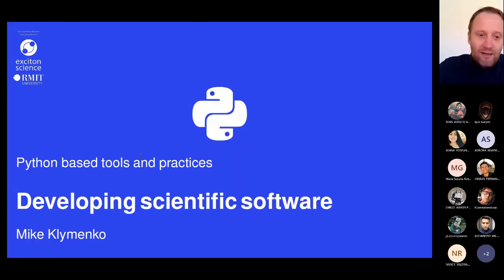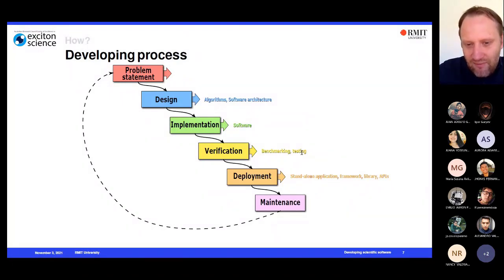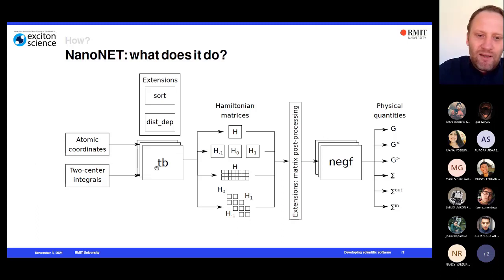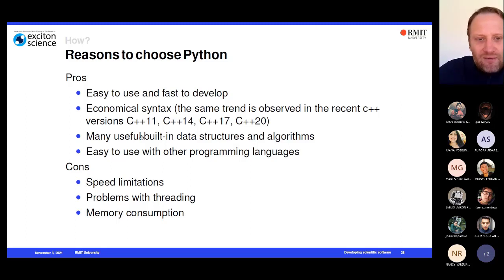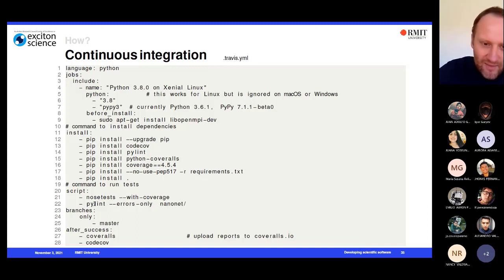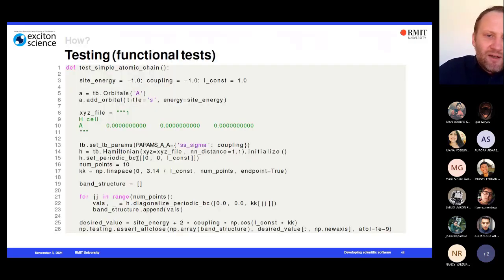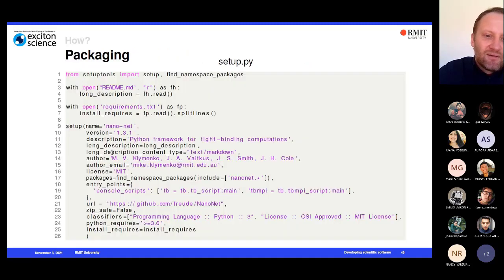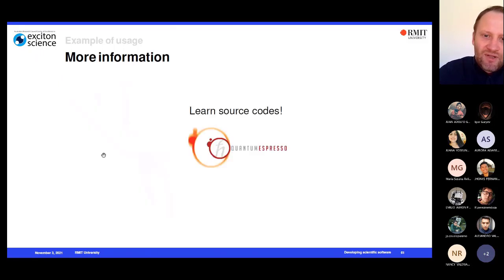Developing scientific software: Tools and Practices - Dr Mykhailo Klymenko